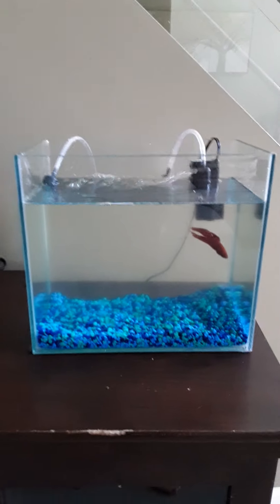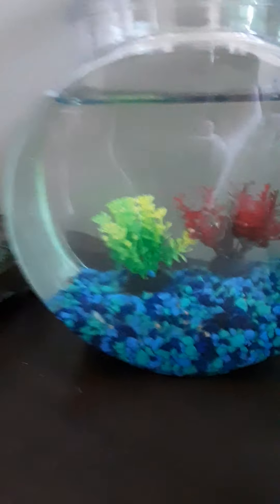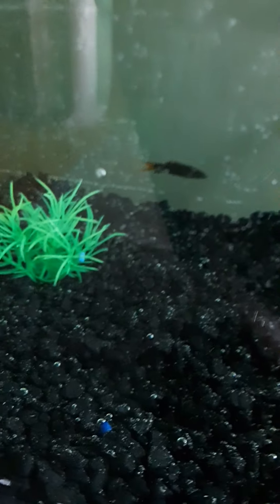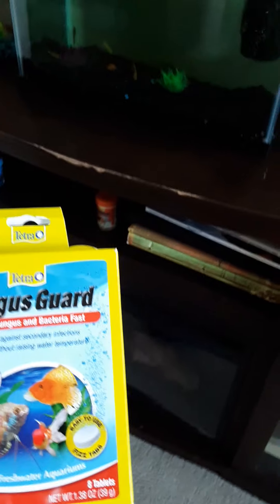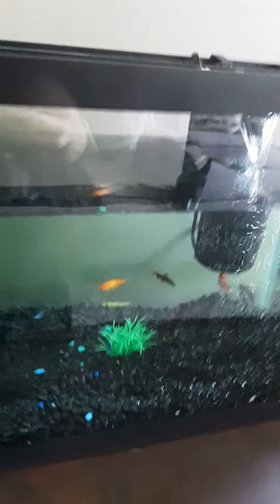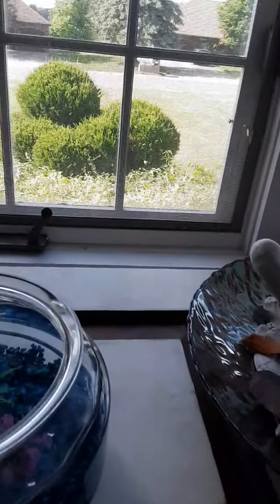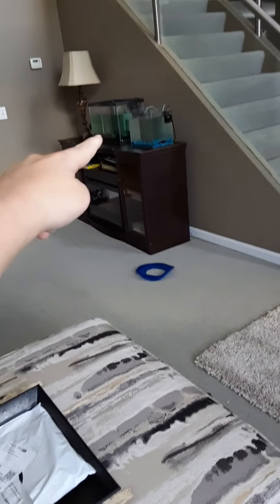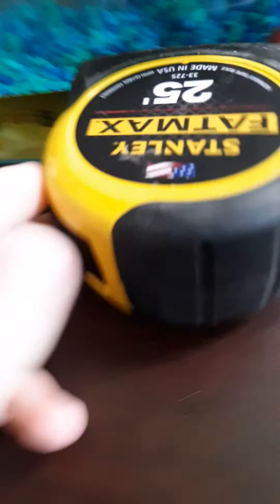June 25, 2020